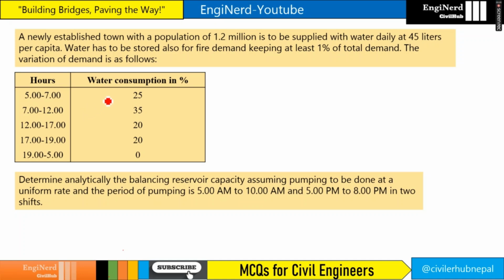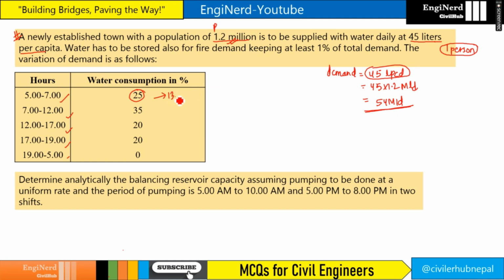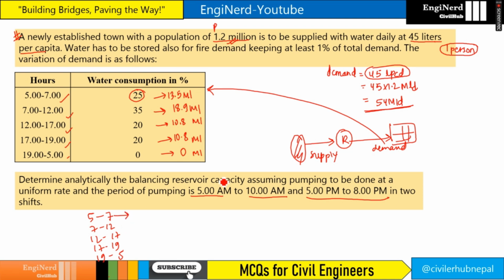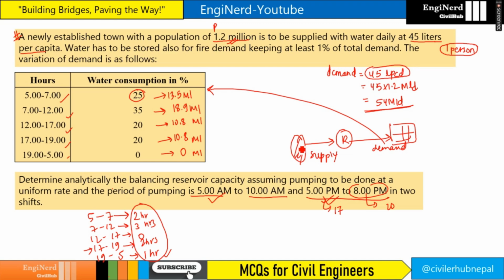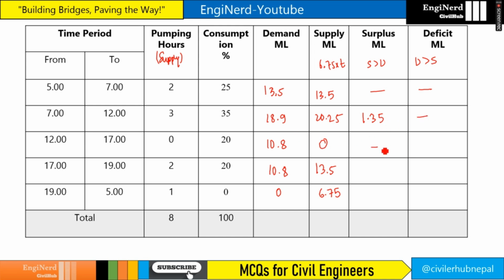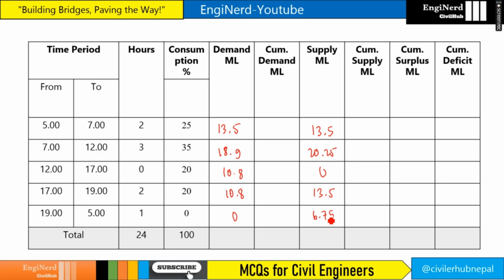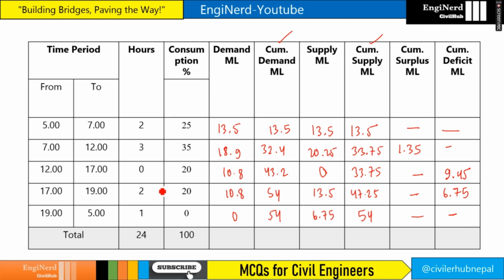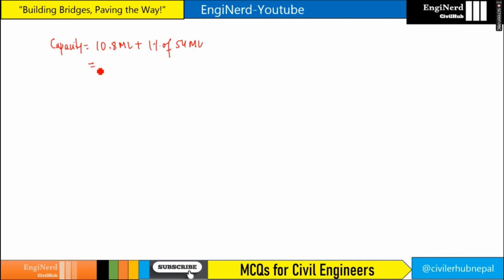Capacity of Balancing Reservoir | Example 6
A newly established town with a population of 1.2 million is to be supplied with water daily at 45 liters per capita. Water has to be stored also for fire demand keeping at least 1% of total demand. The variation of demand is as follows: